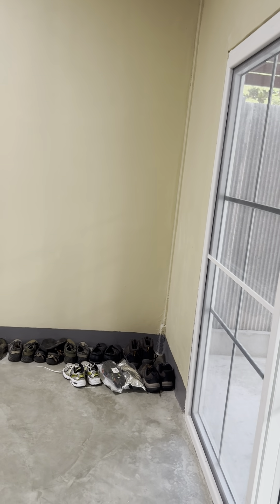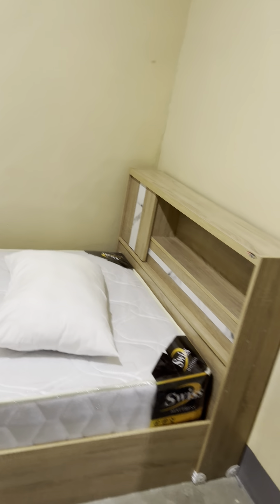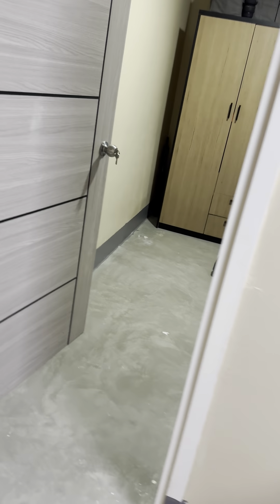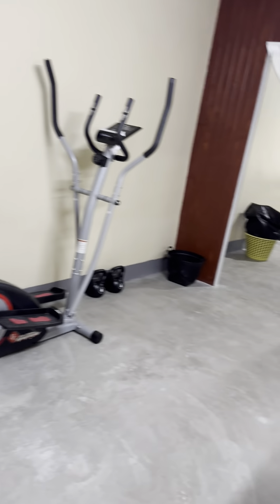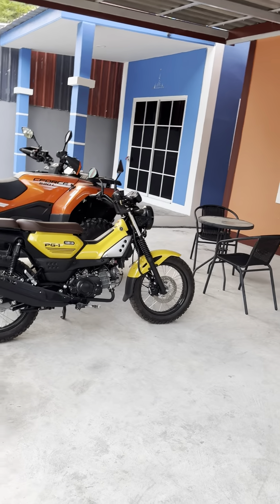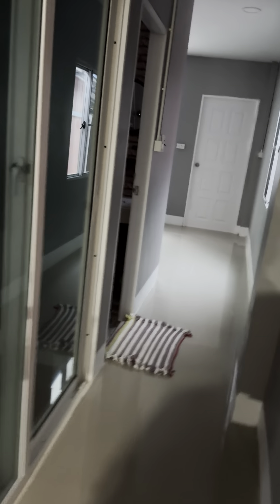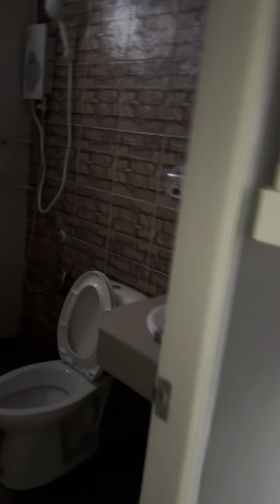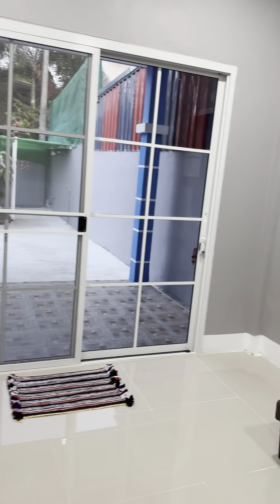Video of my new home in Kanchanburi full tour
A complete tour of my new home in Kanchanaburi.